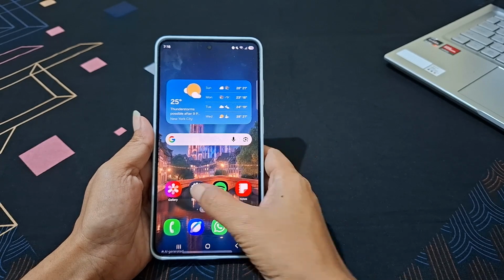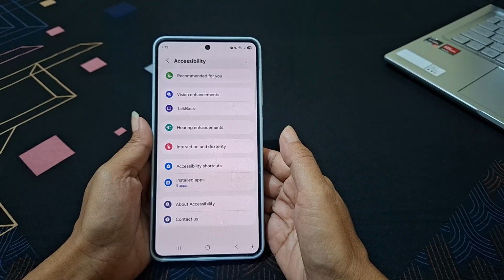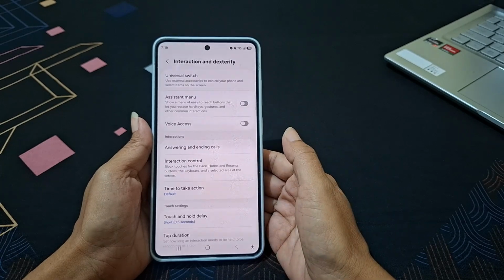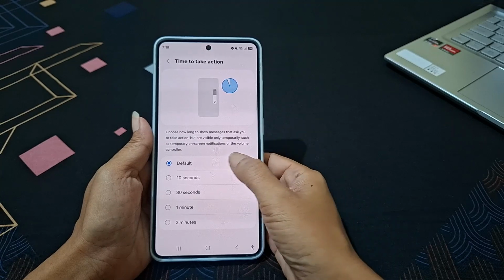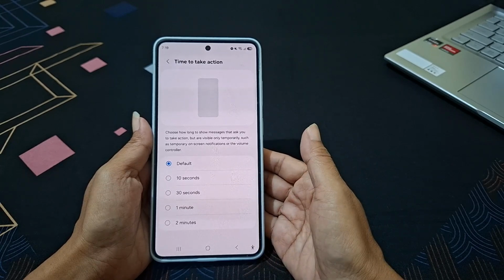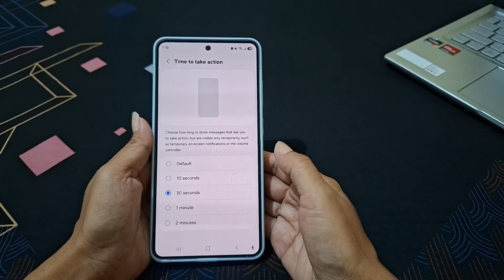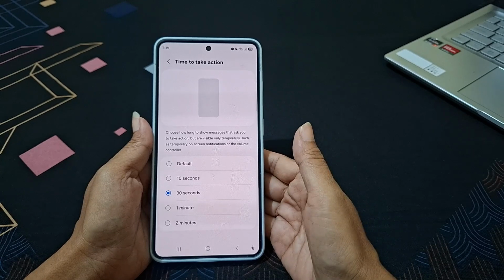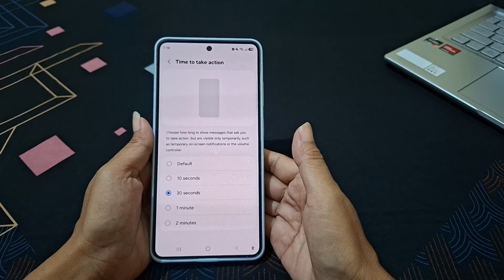How to Give Yourself More Time for On-Screen Messages on Samsung Galaxy S26 Ultra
Learn how to adjust Time to take action on the Samsung Galaxy S26 Ultra.
This accessibility feature lets you choose how long temporary on-screen messages that require an action remain visible before disappearing.

Steps
- Open Settings.
- Tap Accessibility.
- Tap Interaction and dexterity.
- Tap Time to take action.
- Select your preferred duration.